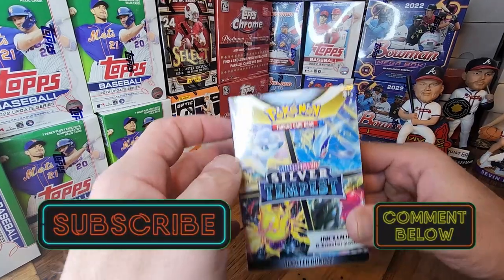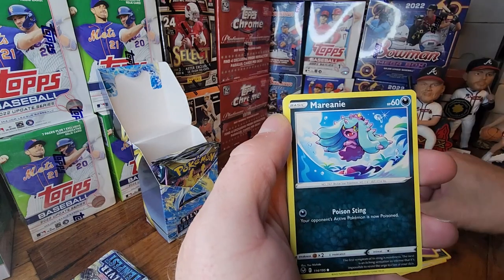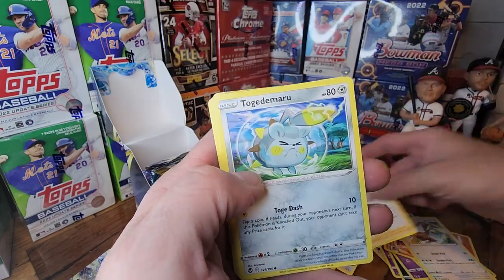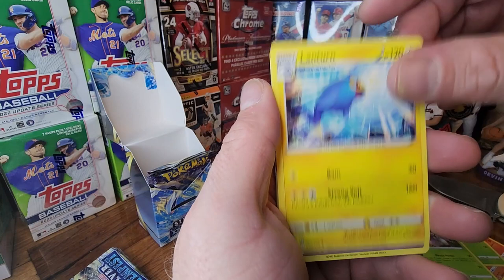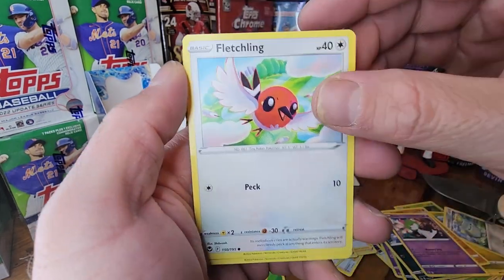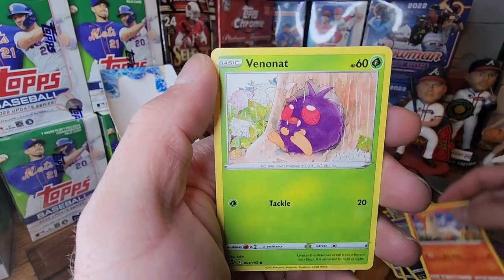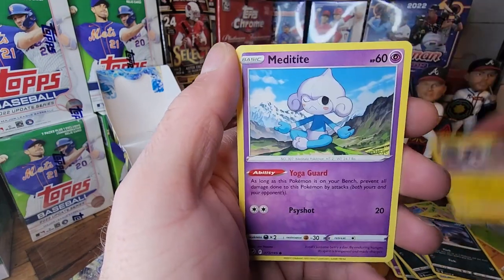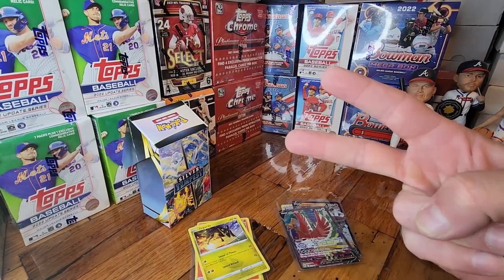FULL ART ULTRA RARE!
Welcome back YT card fam!

Getting back into the Pokémon card game with a Silver Tempest Booster Bundle Box. These boxes are pretty loaded, and almost always landed a couple banger hits!  I landed 3 killer holo cards, to include a Full Art Ultra Rare Holo!